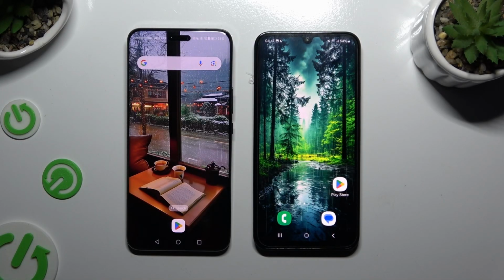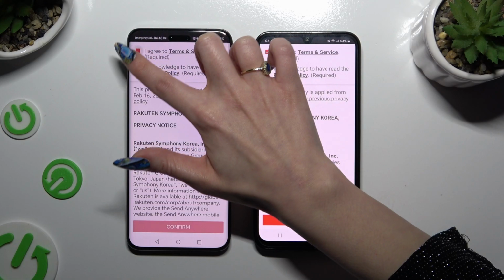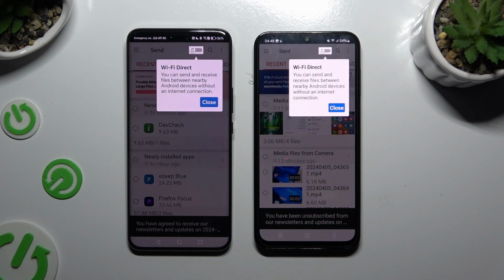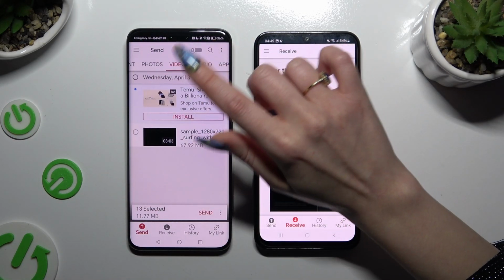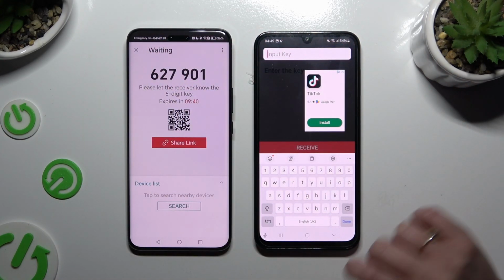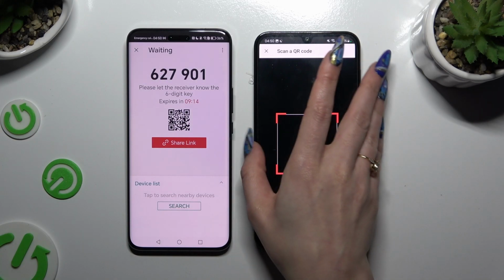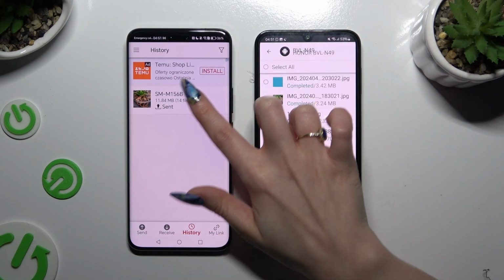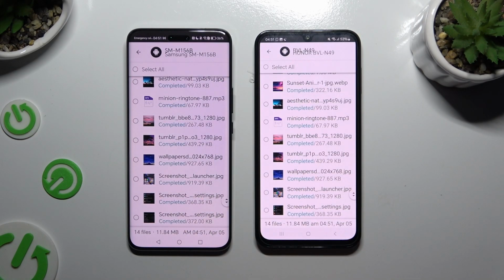Transfer Files from Android Device to Samsung Galaxy M15 using Send Anywhere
Find out more:
This tutorial demonstrates how to transfer files from an Android device to a Samsung Galaxy M15 using the Send Anywhere application. Send Anywhere allows users to easily share files between devices wirelessly, without requiring an internet connection. Users will learn how to download and install the Send Anywhere app on both devices, select the files they want to transfer, generate a sharing code, and complete the transfer process.

What is the Send Anywhere application, and why might users choose to use it for file transfers?
Can Send Anywhere be used to transfer files between devices running different operating systems?
How do you download and install the Send Anywhere app on an Android device and a Samsung Galaxy M15?
What types of files can be transferred using Send Anywhere?
Is there a limit to the size or number of files that can be transferred in a single session using Send Anywhere?